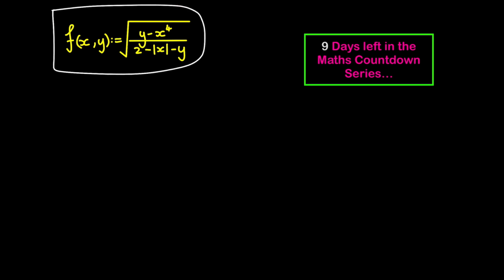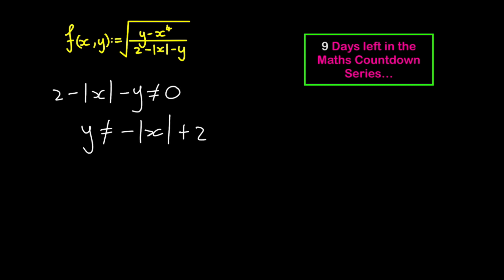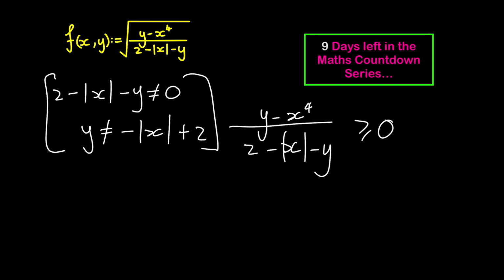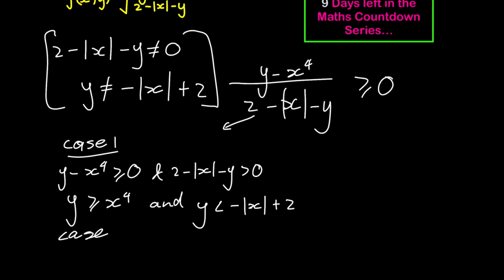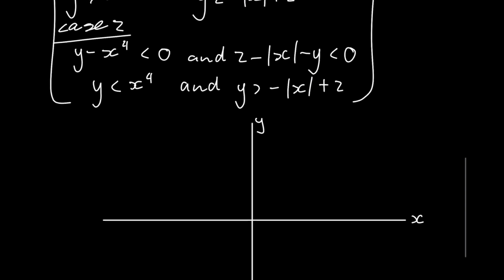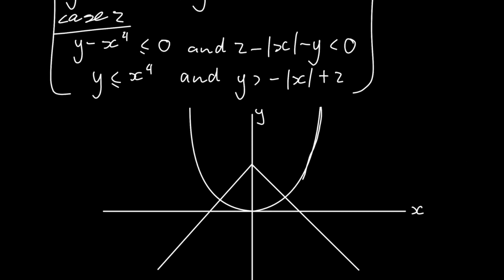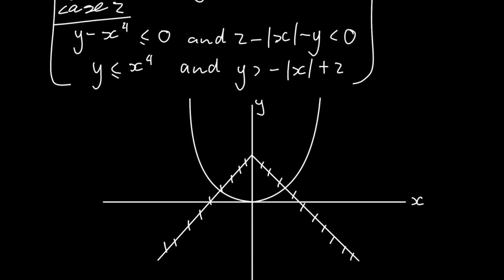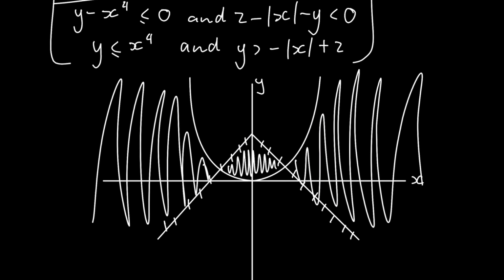How to find the Domain of Multivariable Functions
This video covers finding and sketching the domain of functions of multivariables.